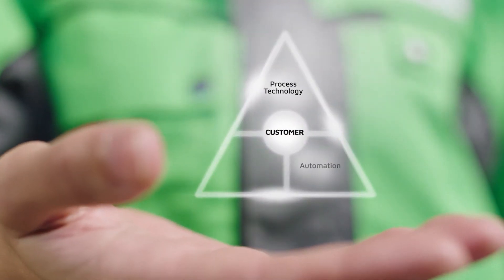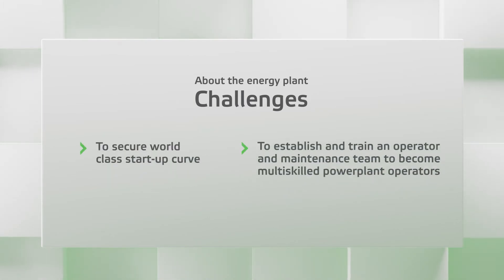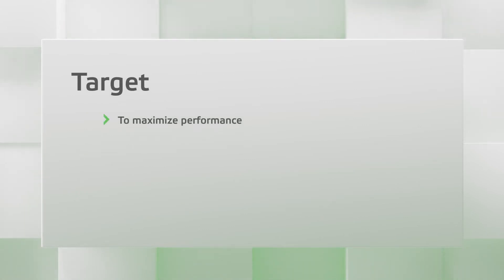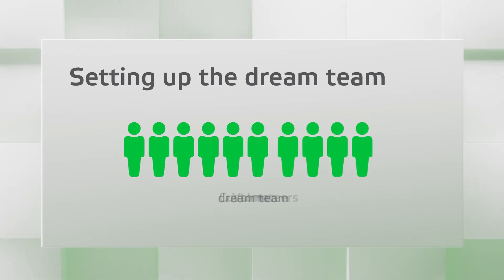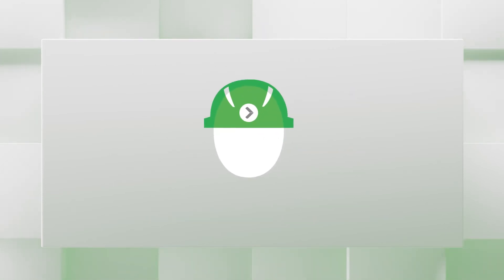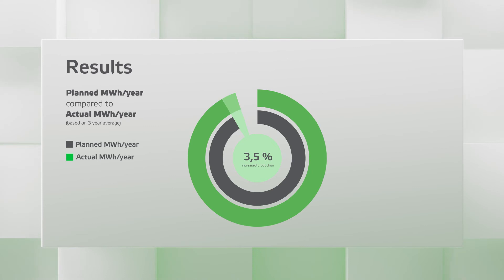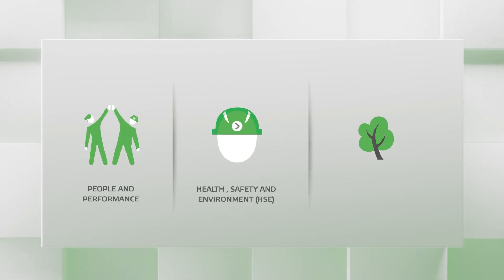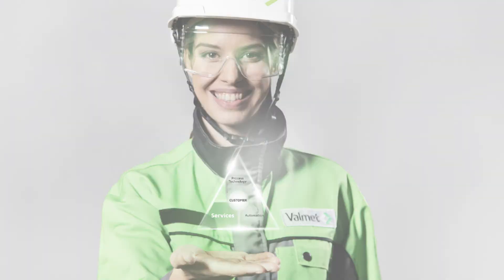Case: Maximize performance at a power plant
Let us walk you through how Valmet's maintenance development and outsourcing services helped an energy customer secure world-class start-up curve, to establish and train an operator- and maintenance team to become multiskilled powerplant operators and to meet operation and maintenance targets.

In a maintenance operations agreement, we set up a dream team with modern maintenance processes and mindset committed to safe and sustainable maintenance operations; a team ready to take on your site’s everyday challenges, allowing you to focus on your core business.